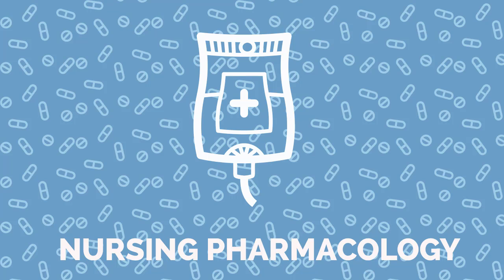Atenolol (Tenormin) Nursing Pharmacology Considerations